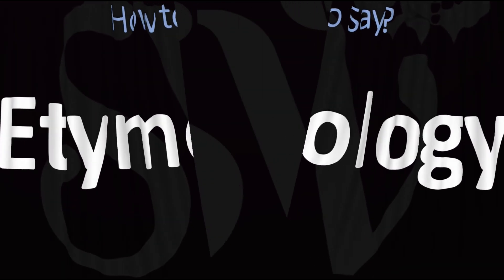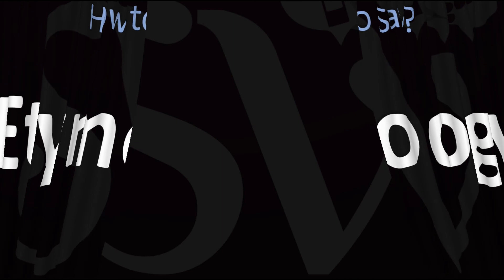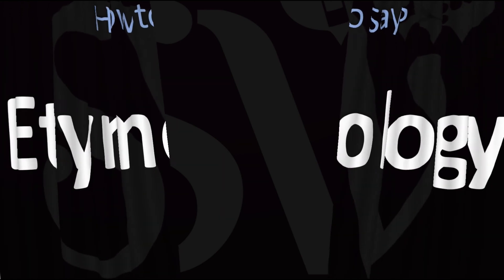How to Pronounce Etymology? (CORRECTLY)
This video shows you How to Pronounce Etymology (etymologist), pronunciation guide.